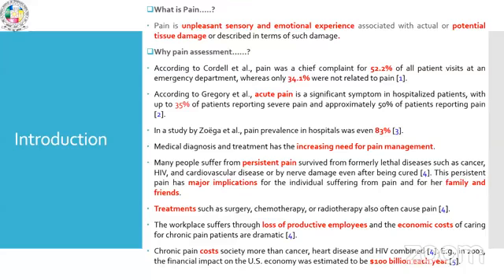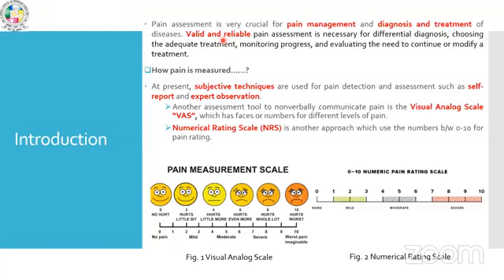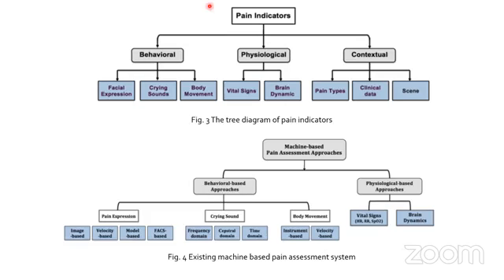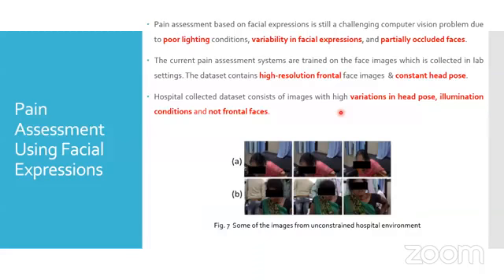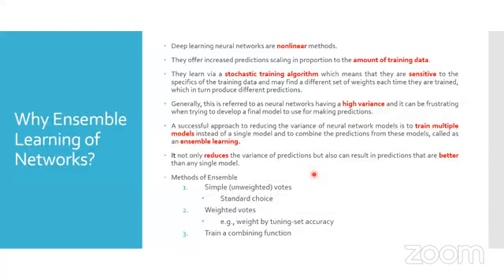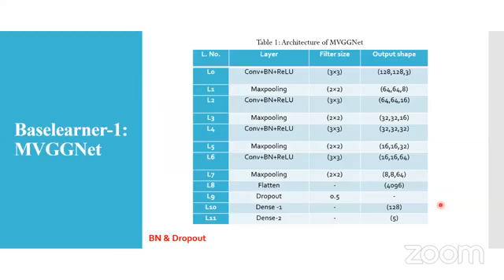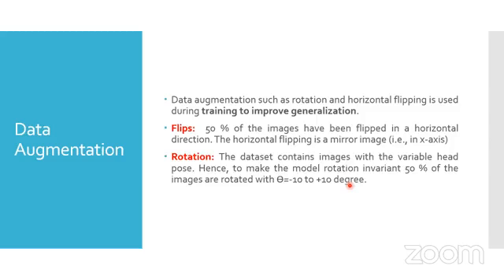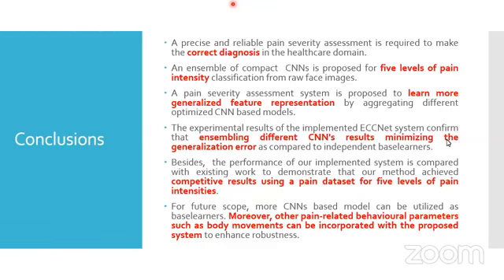280522 An Ensemble of Compact Convolution Neural Networks forPain Severity Assessment from Face Imag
280522 An Ensemble of Compact Convolution Neural Networks for Pain Severity Assessment from Face Image